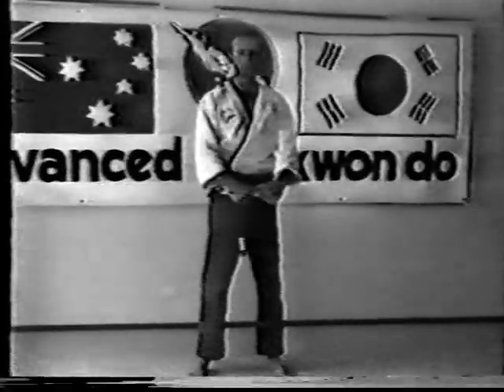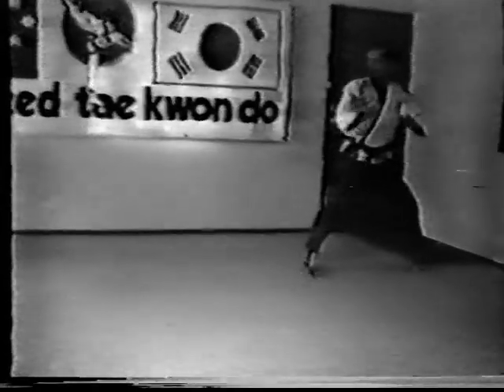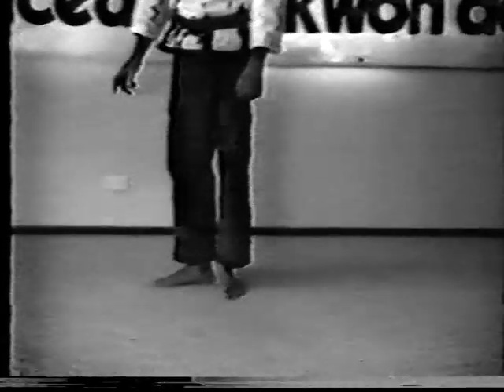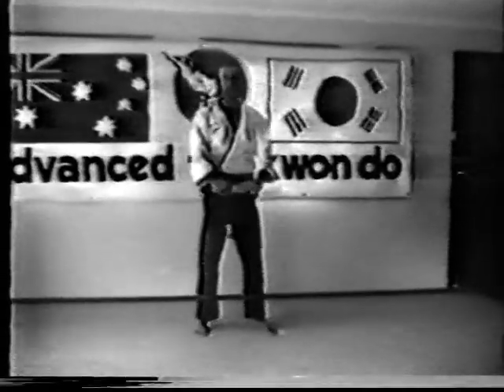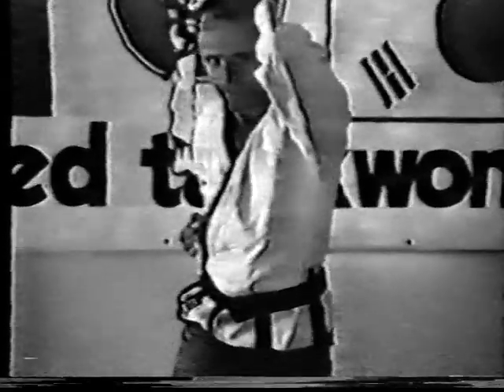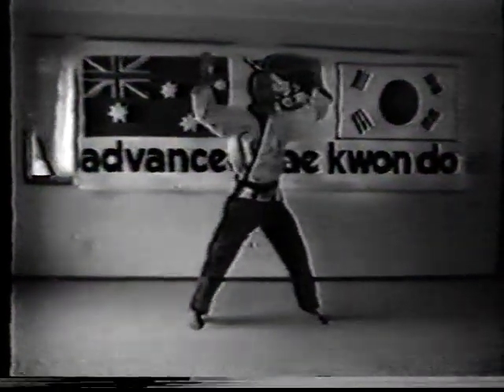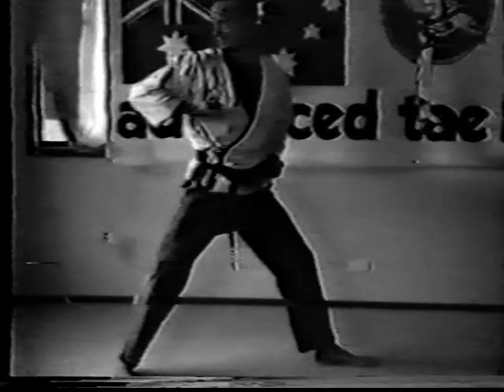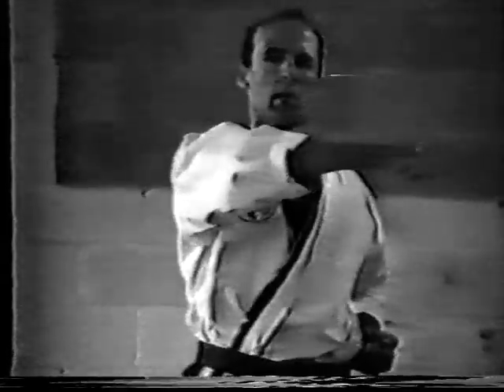Cheah Taekwon-Do Instructor Ray Jones Seminar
Master Ray Jones of Cheah advanced Taekwon-Do, is shown here teaching a seminar. Footage is courtesy of the Steinhardt and Griffiths family archives of Blackwater Taekwon-Do, Blackwater Taekwon-Do was founded by Neville Creevey Snr in 1976, it is now run by Neville's son Instructor Nathan Creevey